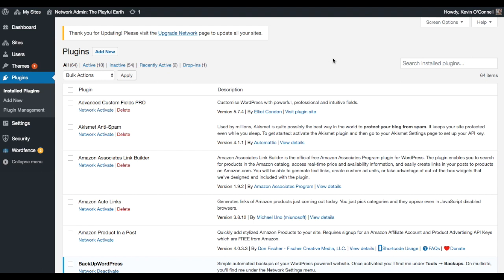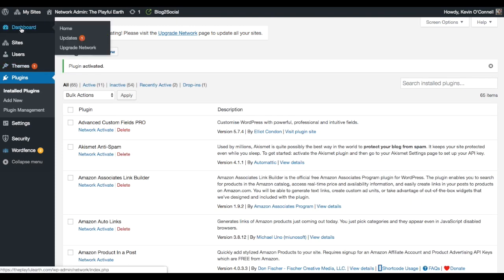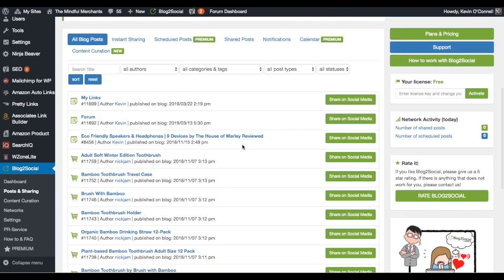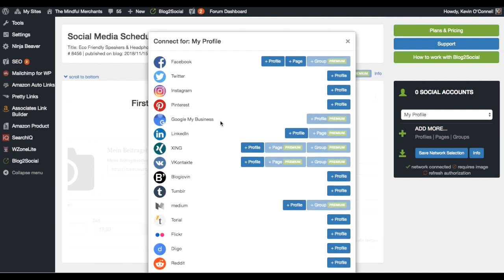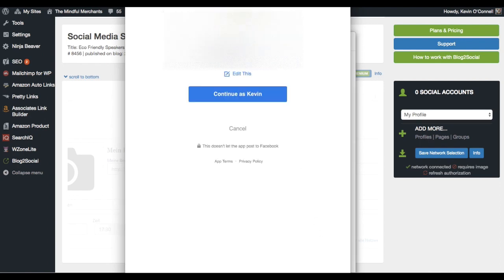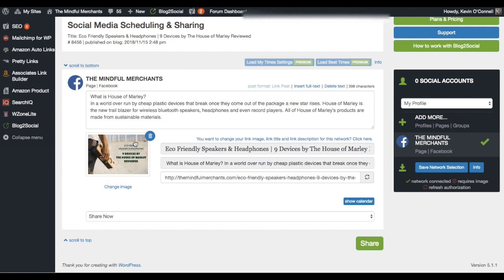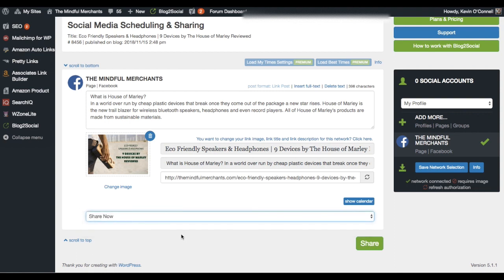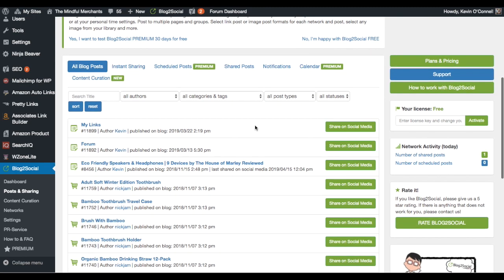SEO 101: WordPress Social Network Plugin | The Best FREE Social Media Plugin for WordPress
This video is about SEO 101: WordPress Social Network Plugin | The Best FREE Social Media Plugin for WordPress. Did you have a WordPress website and a bunch of social accounts? If you are trying to find an easy way to link all your social media to your blogs as you post them then you should try out Blog2Social plugin for WordPress.  This WordPress Social Network Plugin allows you to easily integrate all of your accounts from WordPress.  This is easily the best free social media plugin for WordPress out there right now.